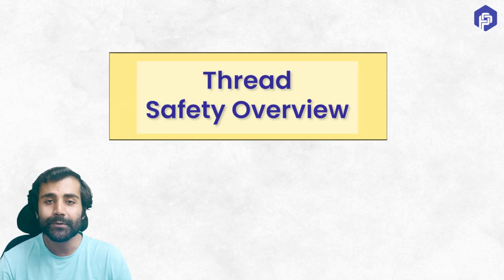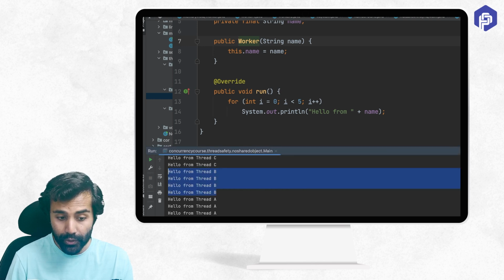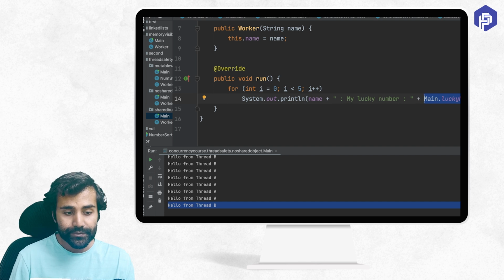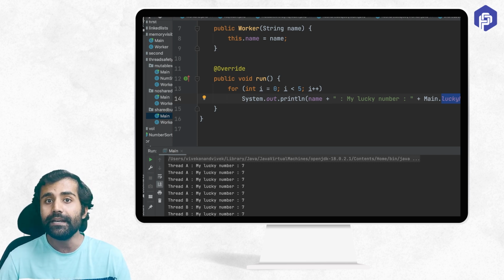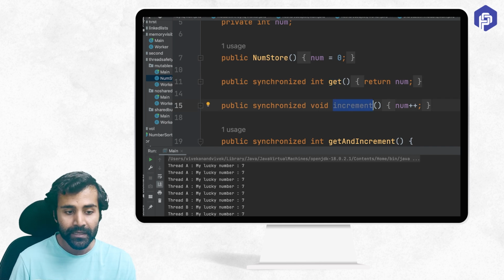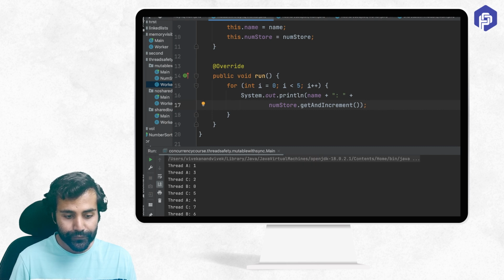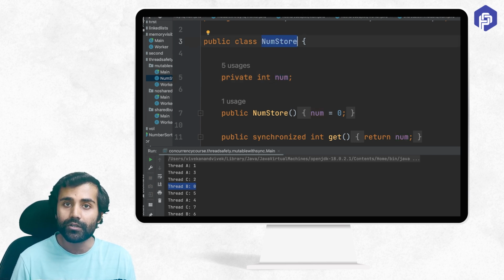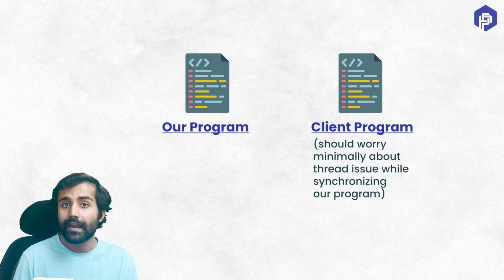All about Thread Safety in Multithreading | Master Concurrency In-depth | Lec-14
In this video, we consolidate all the learnings made so far and give a perfect overview of thread safety concerns and how we can pro-actively address those in our applications

Walkthrough:-
00:00 -Intro
00:07 - How to ensure thread safety?
14:34 - Meaning of Thread safe program